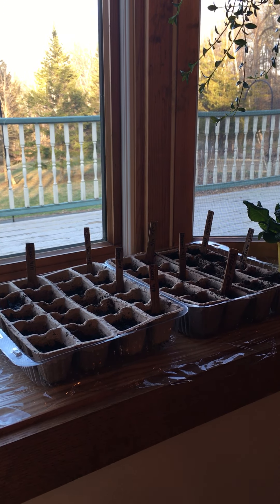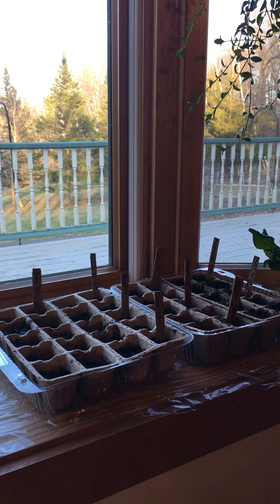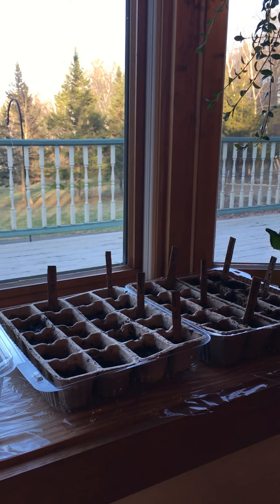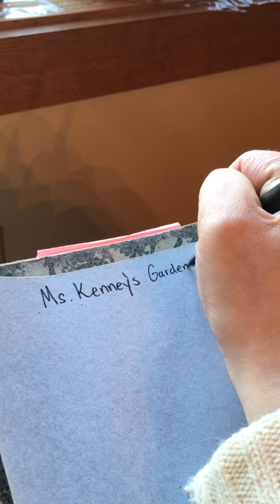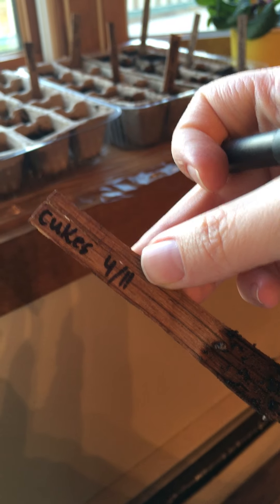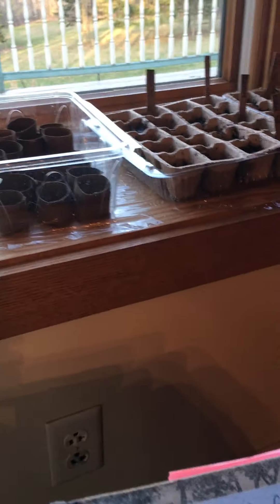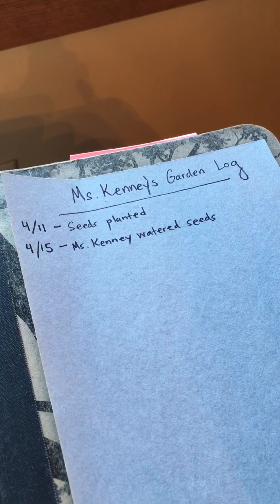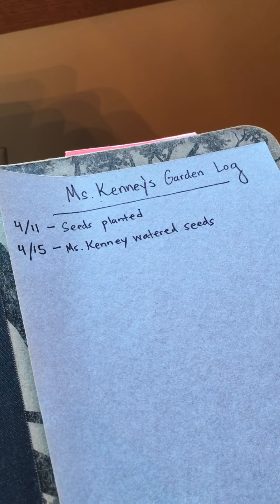Teacher Tip: Garden Log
Slate School Teacher Tip: Garden Log